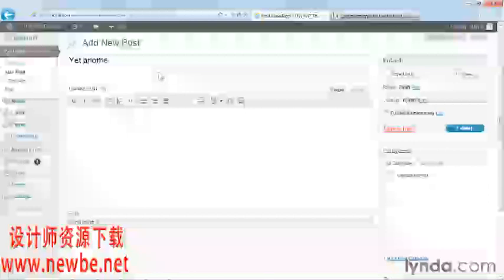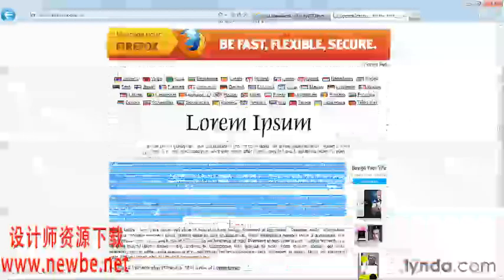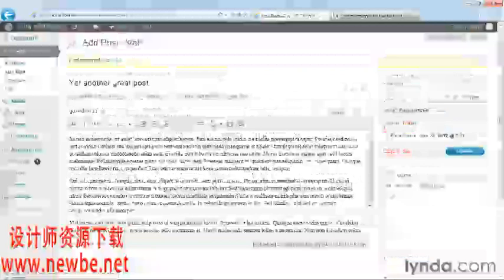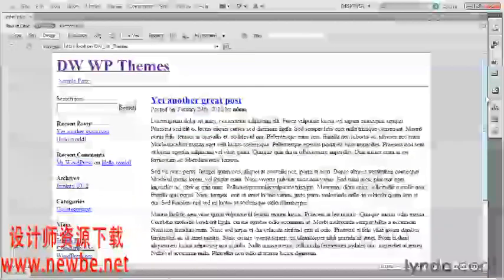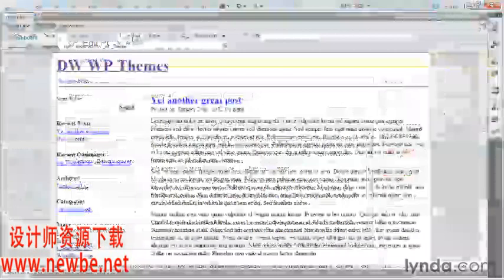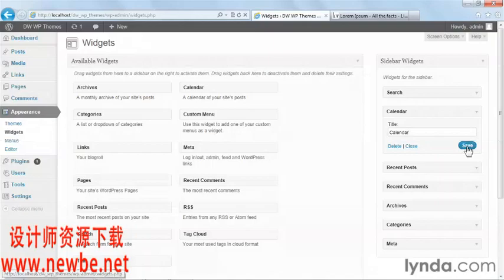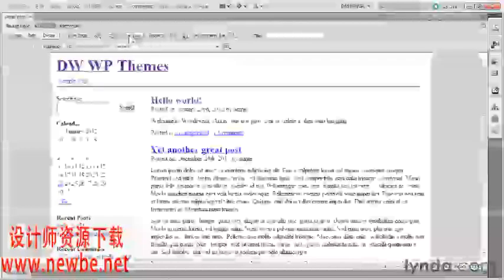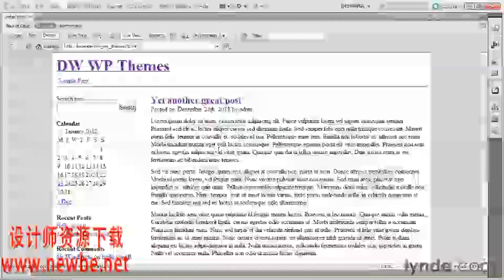Dreamweaver基于WordPress的网站主题核心结构视频教程 (18)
◆◆◆◆◆獲取免費取得流量和快速建立網站的秘密，立即加入：

本站提供網站架設，網頁設計，網路賺錢，wordpress，中文wordpress安裝，網路流量，網路賺錢術. 等教學!